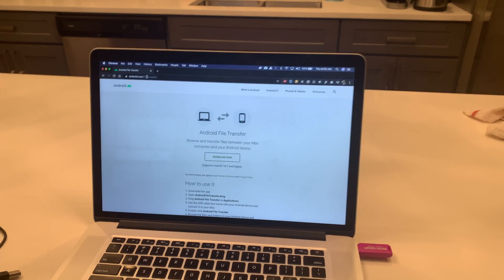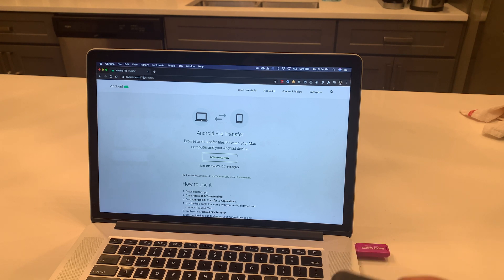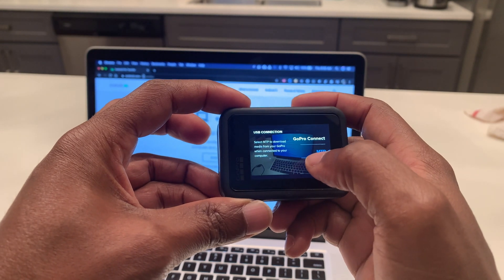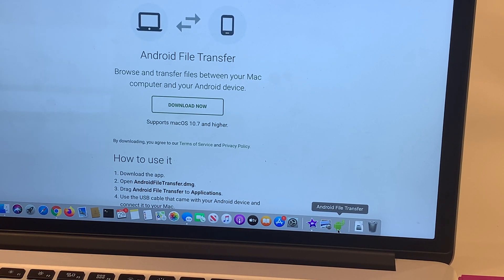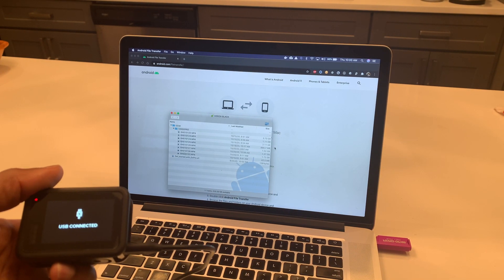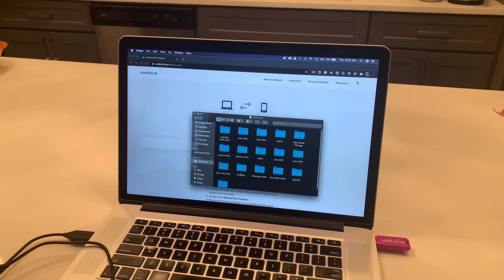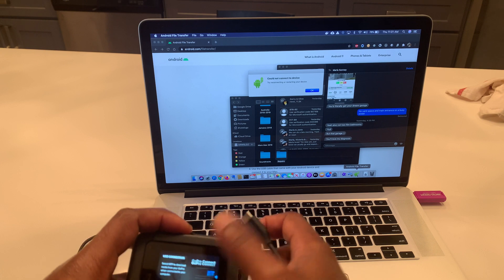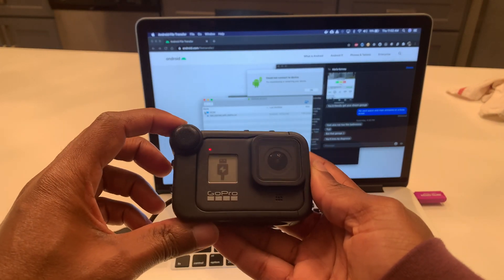HOW TO TRANSFER GOPRO FILES TO MAC | USING THIRD PARTY SOFTWARE & USB-C CABLE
I want to know how to quickly transfer files to my MacBook Pro instead of downloading them to my phone. Quickest would be to connect directly and transfer the files. My research brought me to Android File Transfer application. You can Google the name or use the link included below.

You can connect directly to GoPro or via Media Mod case.